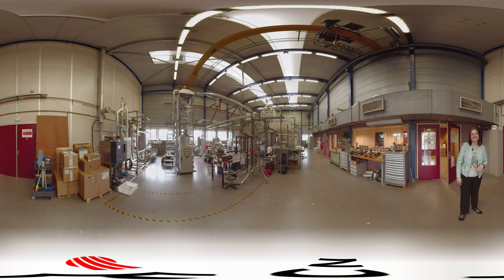ECN 360 Virtual Reality film energy efficiency facilities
Bekijk onze 360 virtual reality film over ECN's energie efficiëntie en biomassa activiteiten. Een tour door onze labfaciliteiten.

Check out our ECN 360 virtual reality film on our energy efficiency and biomass activities.